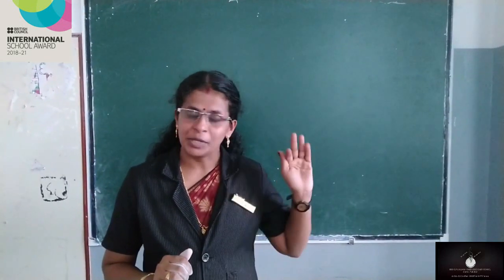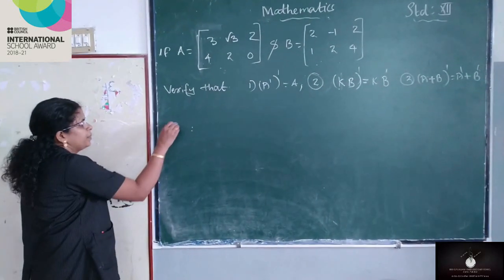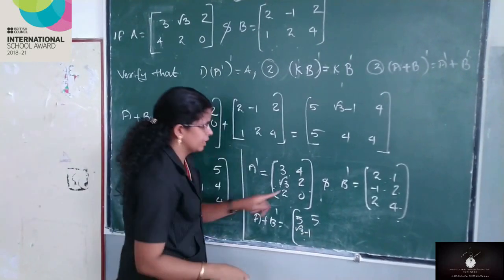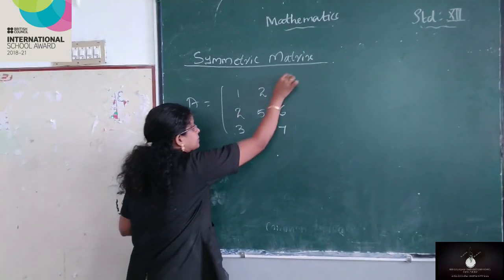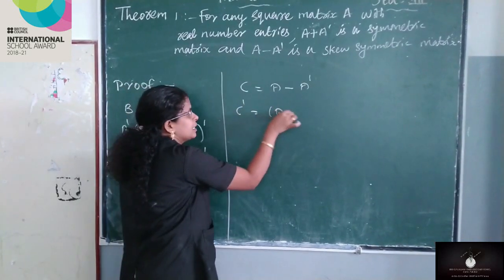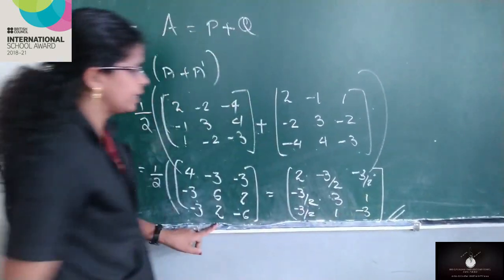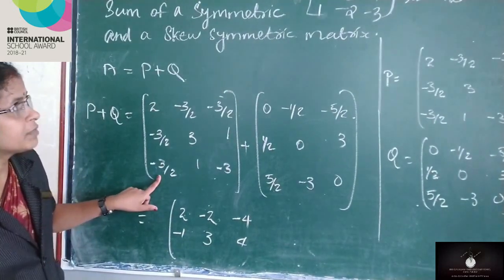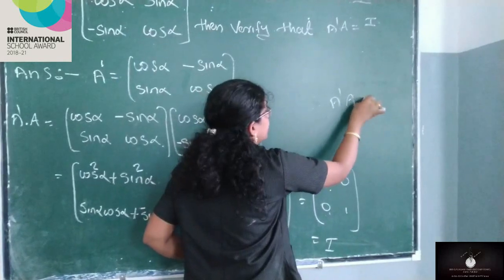Class 12 - Mathematics - Matrices - Part 03